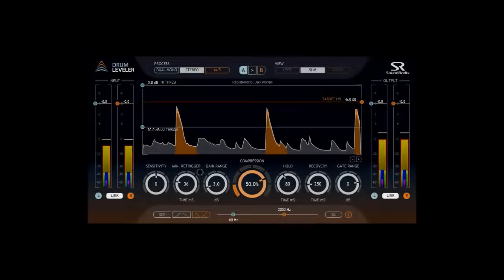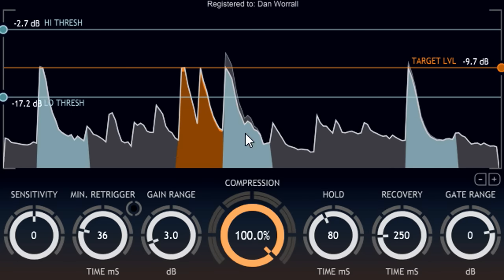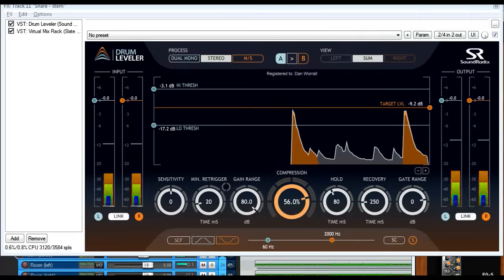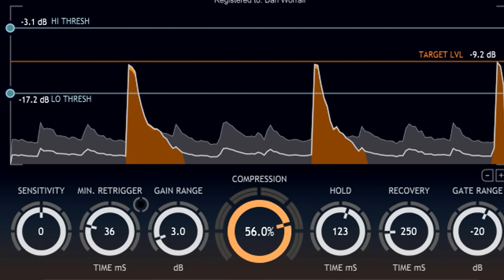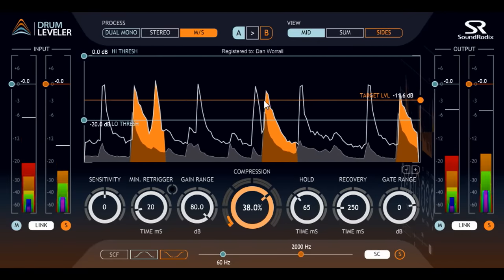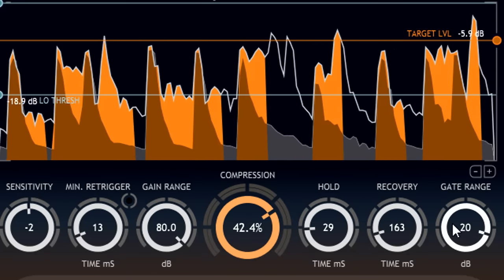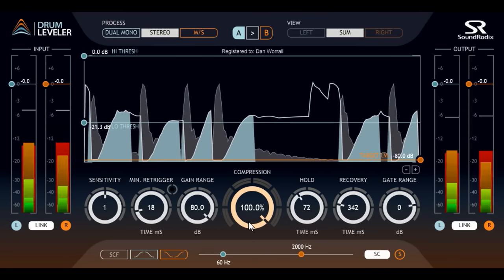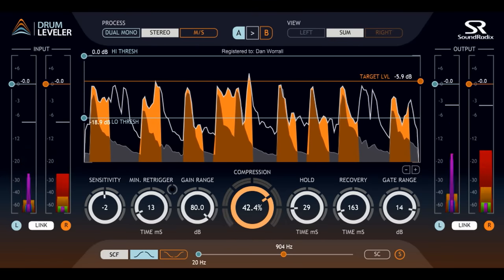Introduction to Drum Leveler 1.1 by Dan Worrall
Introduction to the Drum Leveler 1.1 by Dan Worrall

Drum Leveler is an award-winning beat detection-based compressor/ expander/gate. By selectively applying gain to single drum beats, Drum Leveler easily achieves the desired target level for each beat, without affecting bleed noise or beats that are out of the user-defined processing range.
Find more information about Drum Leveler on our website.

We create cutting-edge audio technology for music and sound creators.